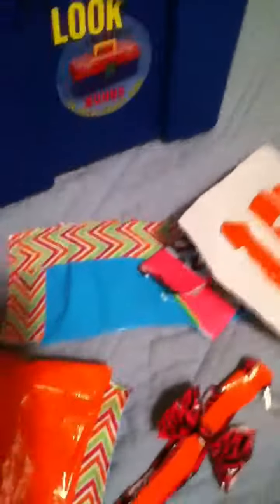ducktape stuff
I don't except orders sorry:(